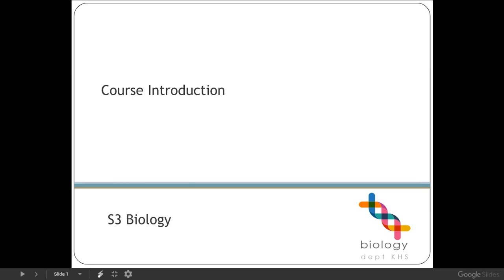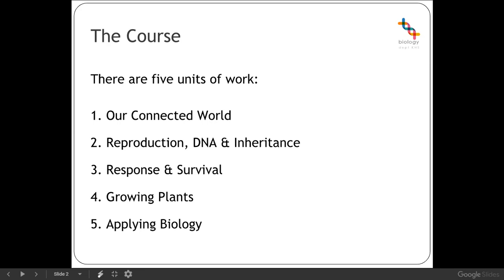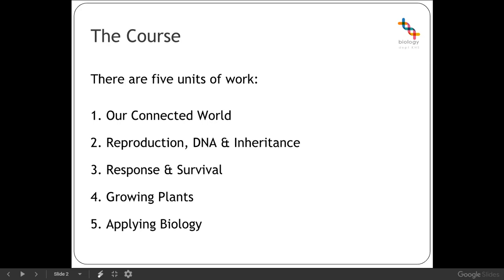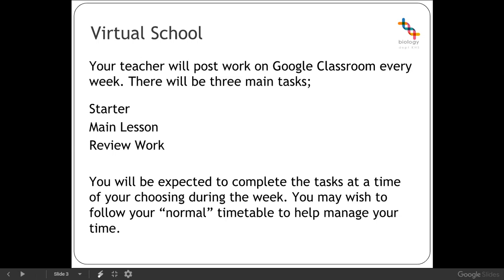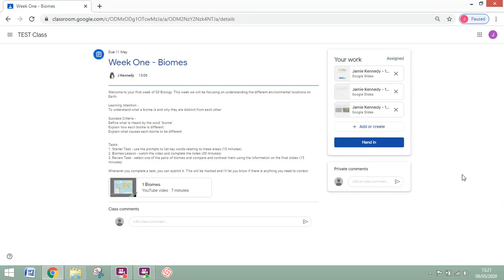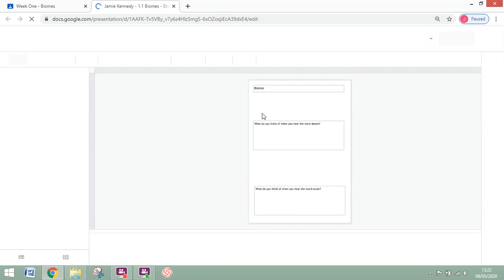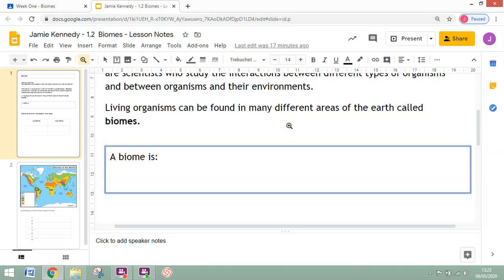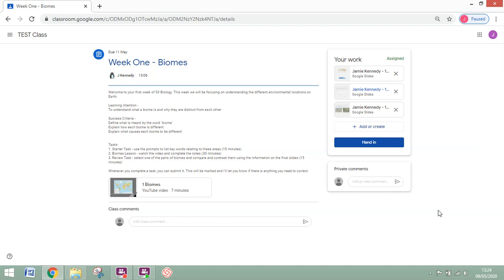S3 Course Introduction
Kinross High Virtual School
S3 Biology